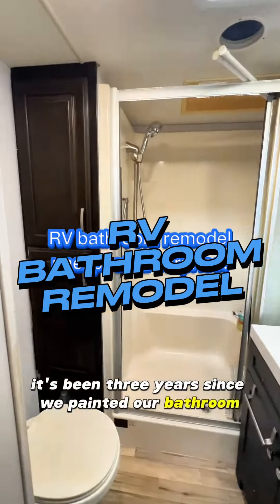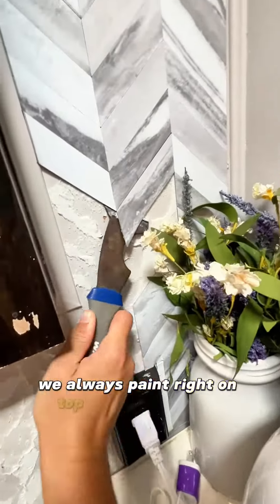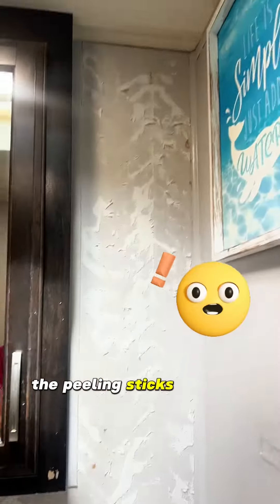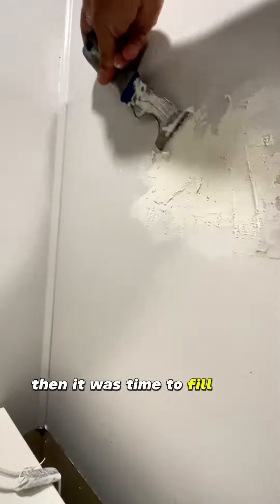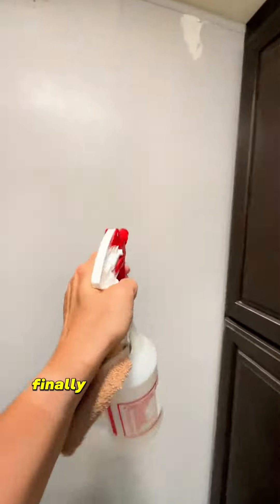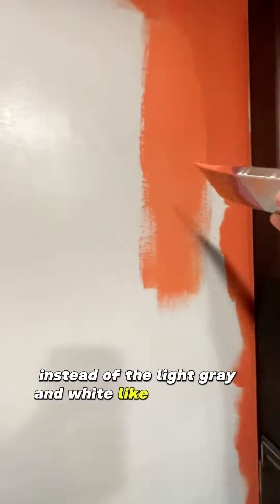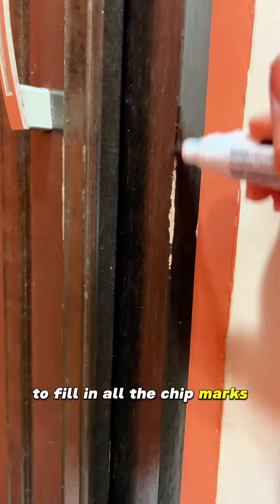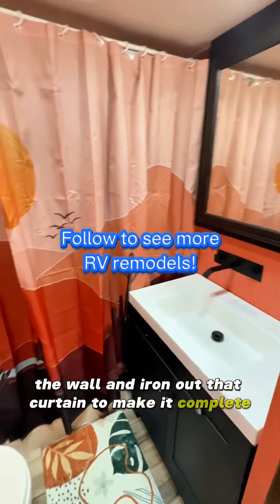RV BATHROOM MAKEOVER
Three years later and it was time for a bathroom makeover in our RV! We decided to add a pop of color and say goodbye to the old backsplash. Note to self: Medium wallpaper is a game-changer!